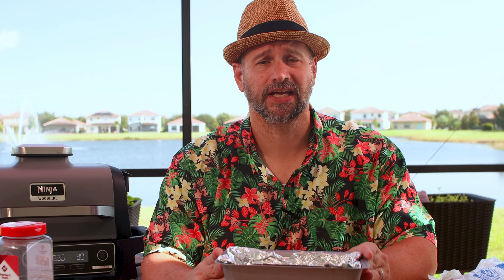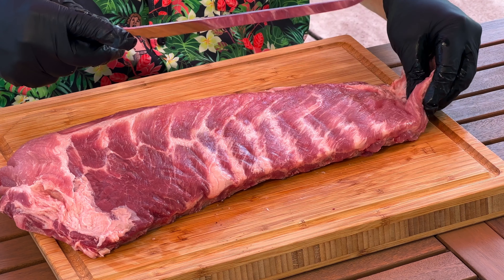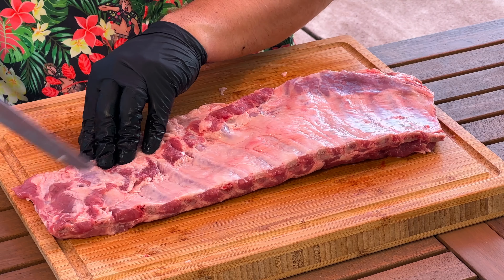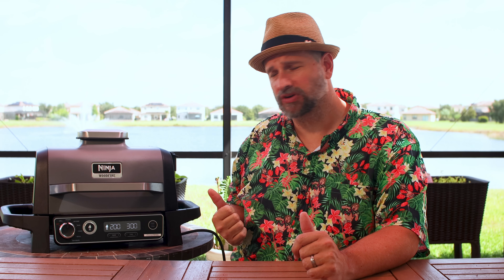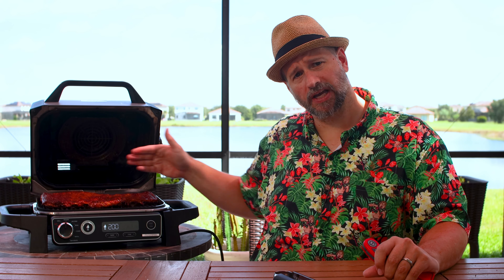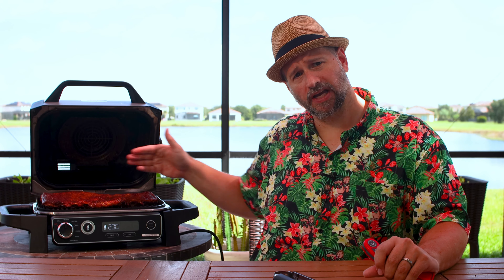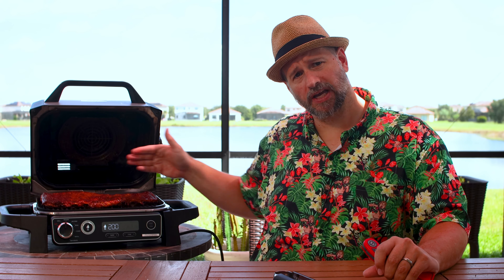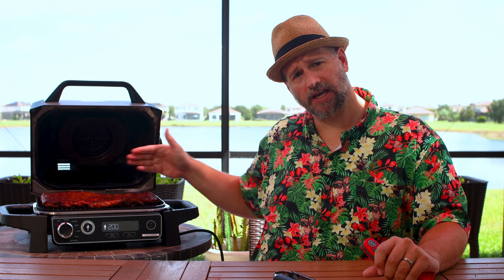Dad's Maple Bacon Coffee Rubbed Smoked Ribs on the Ninja Woodfire Grill are PURE PERFECTION!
🍔🔥 Calling all rib enthusiasts and grill gurus! Get ready to witness a culinary adventure that's hotter than Dad's hilarious dad jokes! 🤣🥓 Introducing "Dad's Maple Bacon Coffee Rubbed Smoked Ribs on the Ninja Woodfire Grill are PURE PERFECTION!" 🍖🌟

Hold onto your spatulas, folks, because Dad is back in action, armed with his trusty Ninja Woodfire Grill and a secret weapon – Maple Bacon coffee from Warpath Coffee! ☕🥓🍁 If you thought coffee was only for waking up, think again! Dad's taking coffee to a whole new level by giving those ribs a caffeine kick they never saw coming. It's like a morning boost and a BBQ feast all in one bite!

Remember that time Dad first met the woodfire grill? 🙈 Let's just say there were more smoky mishaps than a cartoon chimney! But fear not, because in this sizzling episode, Dad's correcting those culinary blunders faster than you can say "hickory-smoked hilarity." 😅🔪

From mastering the art of fire-taming to concocting a rub that's more magical than a unicorn at a carnival, Dad's journey to rib redemption is nothing short of legendary. 🦄✨ So grab your aprons, your appetite, and your laughter, because this video is serving up lip-smackin', rib-crackin' goodness with a side of Dad's signature humor.

Smoky rings, succulent bites, and Dad's unmistakable charm – it's a recipe for a roaring good time! 🍗🤪 Whether you're a grill guru looking for tips or just someone who appreciates a dad joke or two (or twenty), this video will have you rolling with laughter and drooling for seconds.

Don't be the one to miss out on this smokin' sensation! 🎬🔊

Kona Pellets:

Does it matter what kind of pellets you use in the Ninja Woodfire Grill? FULL TEST!